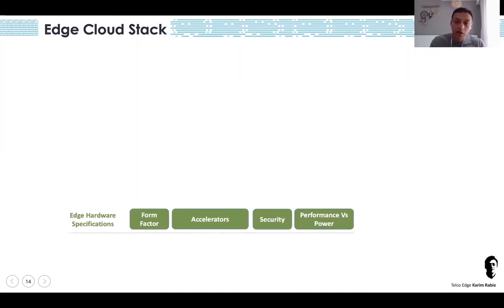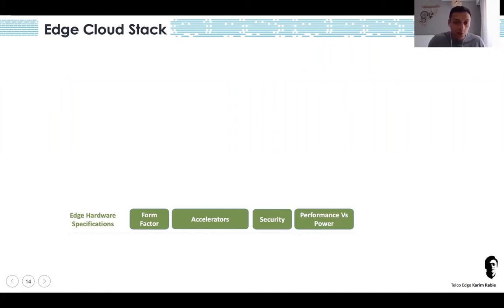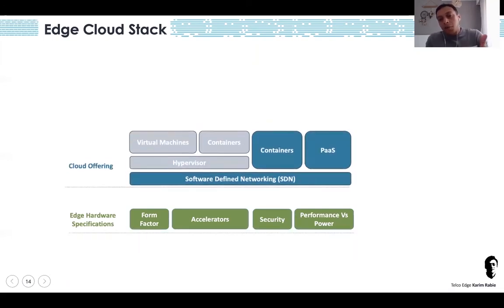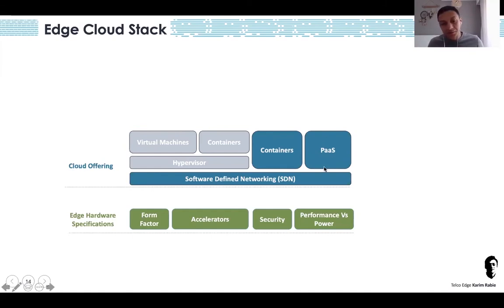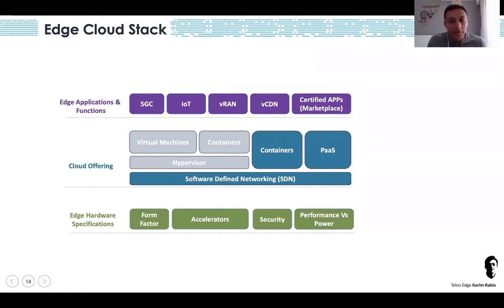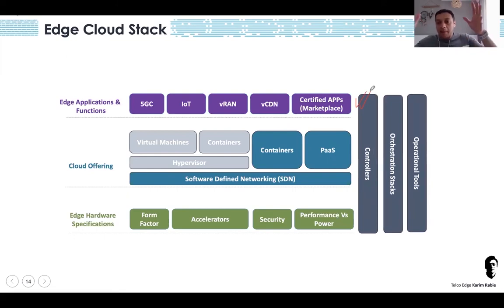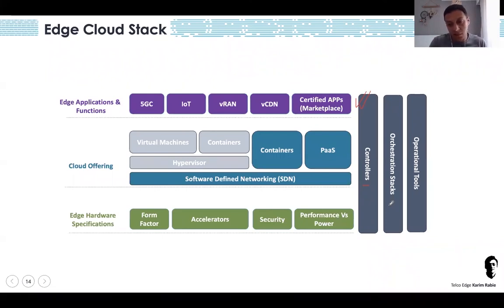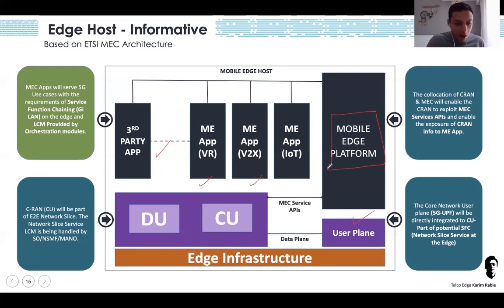05 Edge Cloud Stack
Discussing the Edge Cloud Structure in terms of Hardware specifications, Cloud Offering, & Applications.